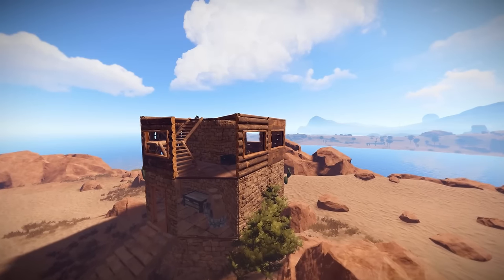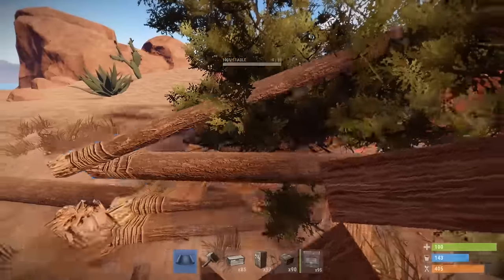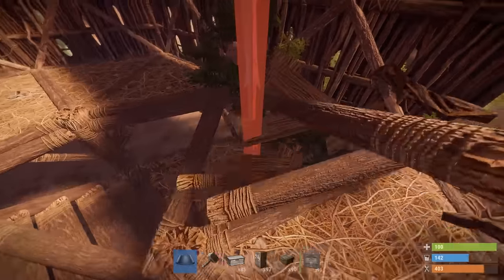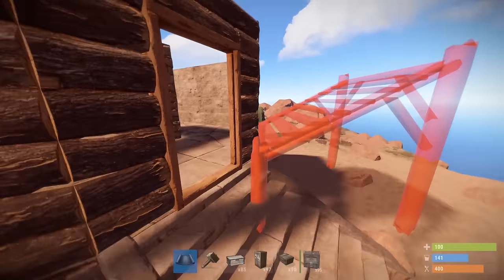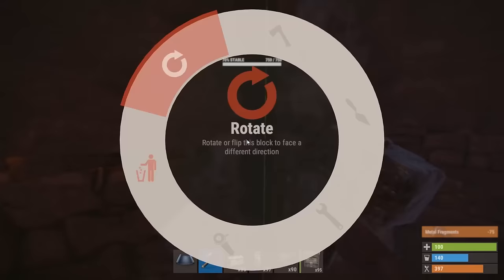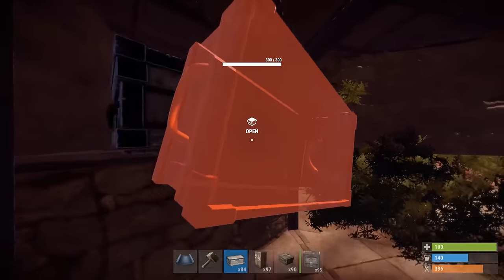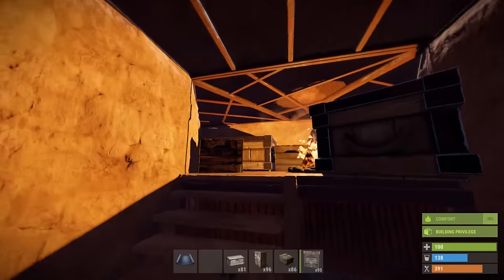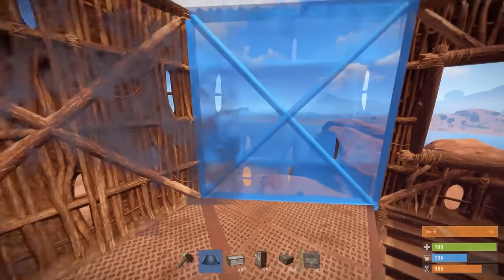Rust Solo Stealth Base Tutorial | Best Hidden Base?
Rust Solo Stealth Base Tutorial. This is my take on an interesting design concept by Swaggy the Fox. His video can be found at:

I’ve tried to make my design use less resources without sacrificing too much storage space, aimed at the solo player.

Rust is an Early Access survival game on Steam, created by Facepunch Studios. It has sold over 7 million copies. More information on the game can be found at: